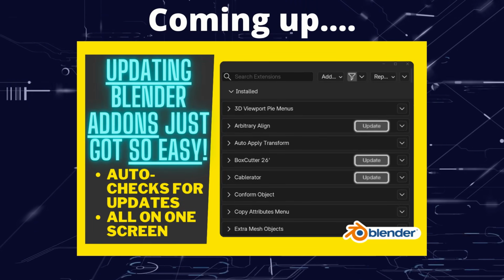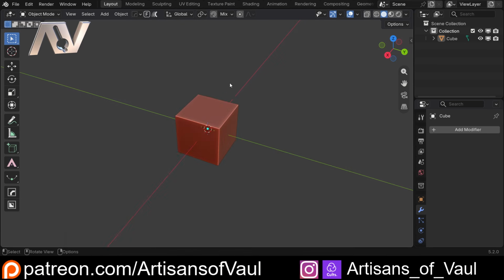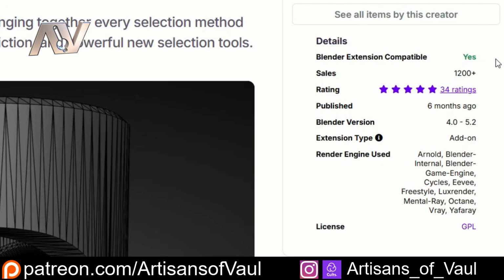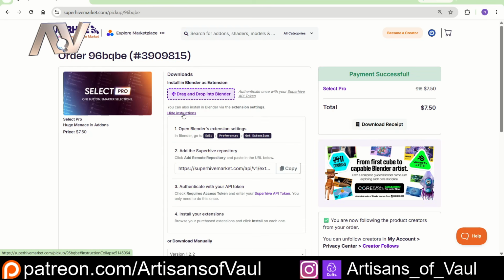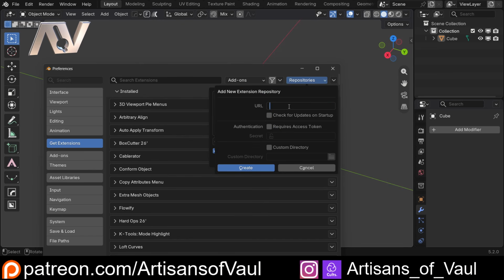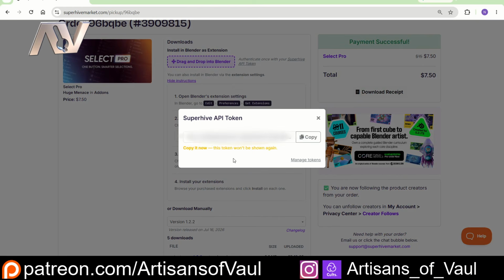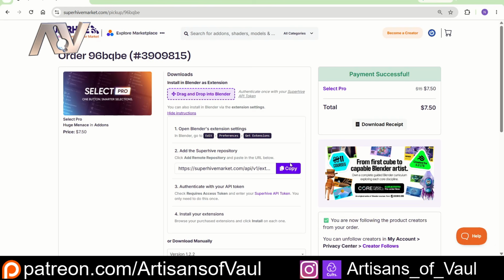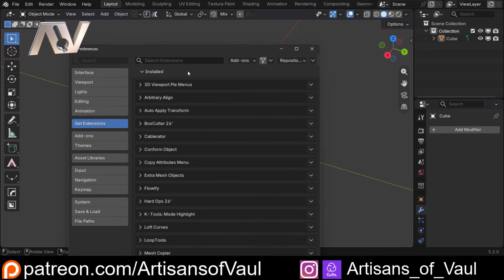Updating Addons in Blender Just Got SO Much Easier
Thanks so much to LordofHyphens for bringing this to my attention! What an improvement for addon users! I really hope this is adopted more widely (and it seems like a lot have already) as it makes life much easier!